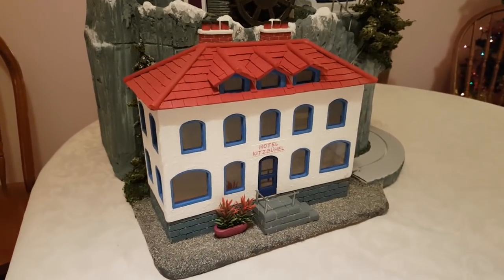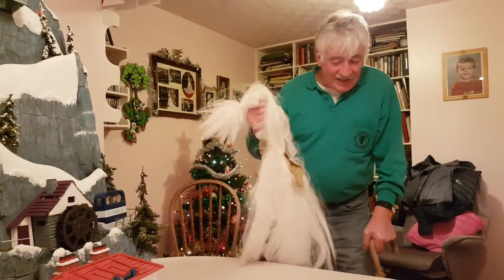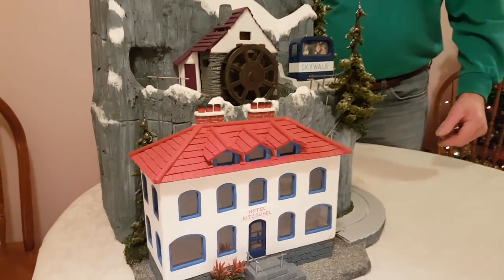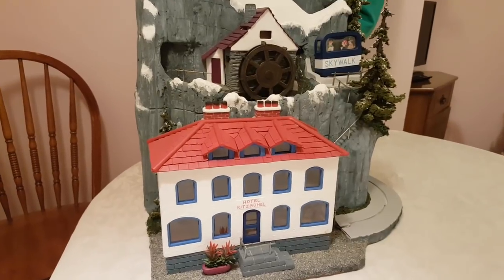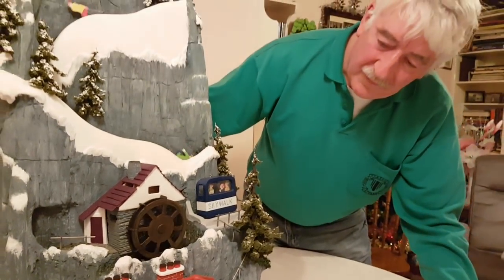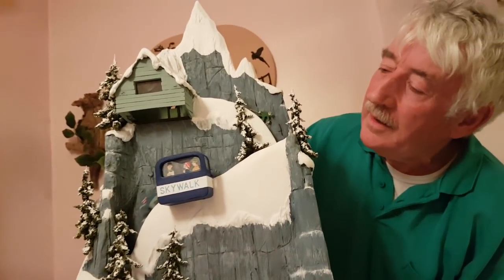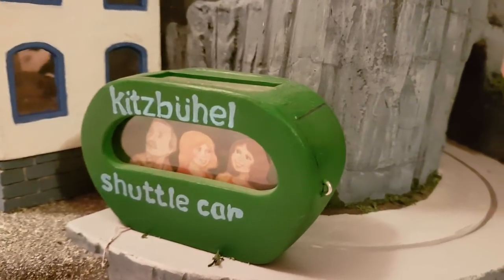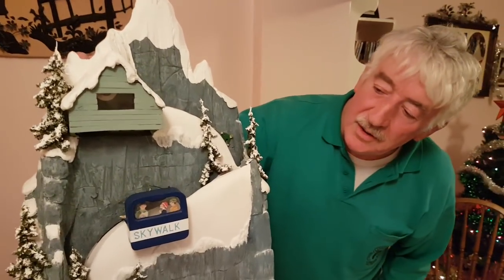Work in progress ski slopes automata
Quick update on my dads latest automata model.  Apologies for the sound.  I'm not quite sure why the quality is so poor as I used the same camera I always do.  This is his Ski Slope model he's been working on for the last few weeks.  There is lights and sound to be added yet.  He thinks it may be ready some time in the new year.

1. and enter my world of watercolour where you’ll see exclusive videos, articles, reference photos and much more! Get 2 months FREE with annual membership! Put simply, Patreon is my main source of income and it’s only with the support of my patrons that I can continue to find the time and resources to make these videos.

2. READ MY BOOKS ➤

4. DONATE ➤ Your donation keeps my YouTube channel sustainable and funds future watercolour painting tutorials for all budding artists.

6. PODCAST ➤ Listen to my podcast ‘My Watercolour Diary’ where I answer your questions

7. MATERIALS ➤ These are the paints, paper and brush I use for painting watercolours:

8. SOCIAL MEDIA ➤ Let’s connect!